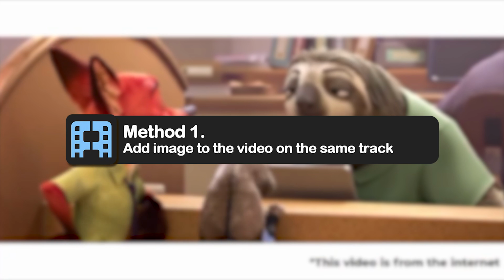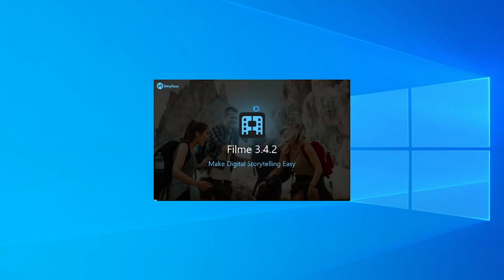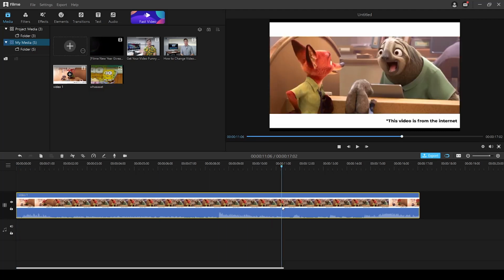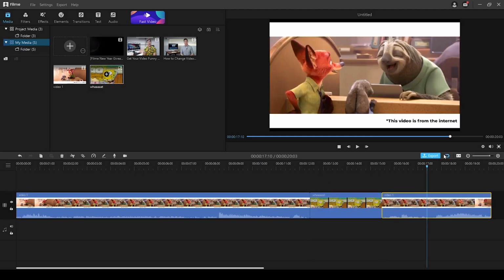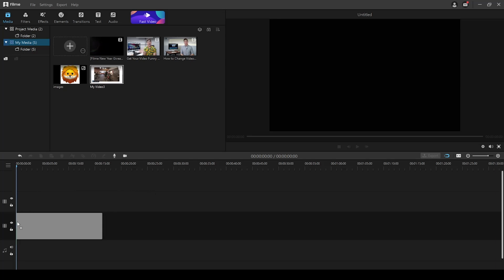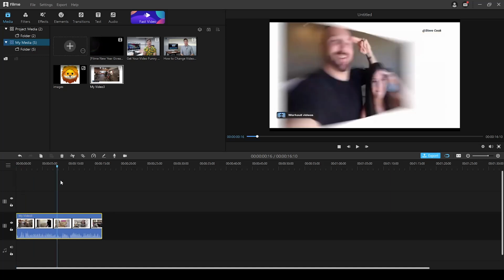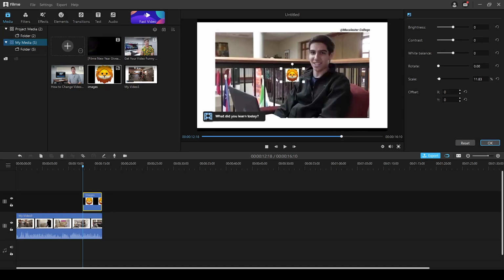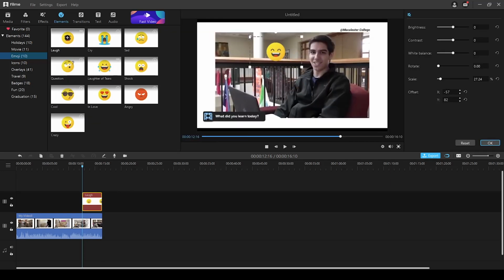How to Add/Overlay Images to Video in 2021 [2 Ways]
There are many reasons why you may want to add a photo to a video. If you are a vlogger or YouTuber, you may even need to do it regularly.

In this tutorial,  you can learn step by step how to add images or overlay images to your video with Filme!

⌚ Timestamps
0:00 Why Adding Image to Video
0:25 Method 1. Add image to the video on the same video track
1:00 Method 2. Overlay image to the video on different video tracks